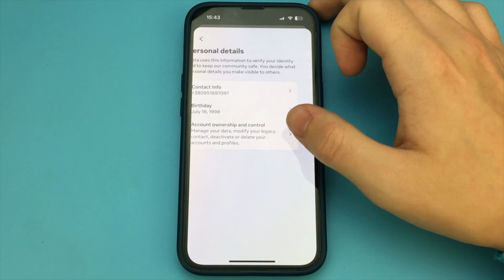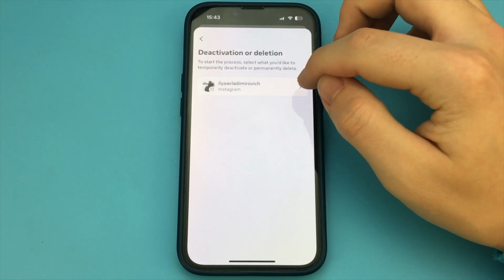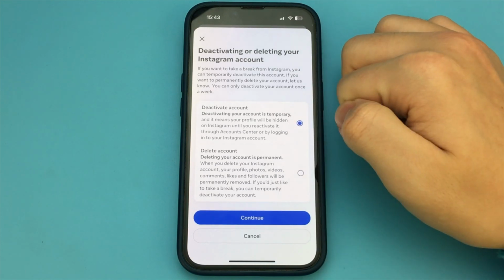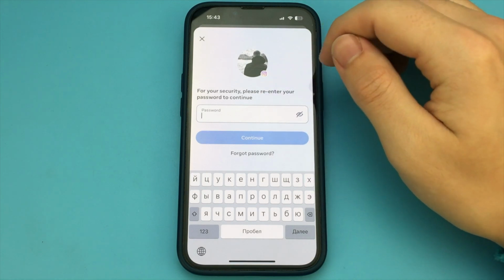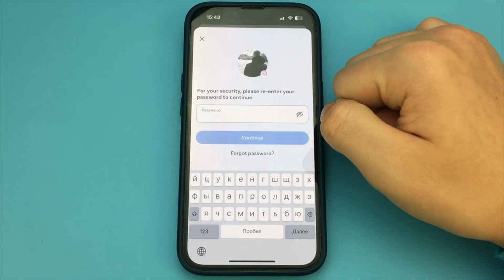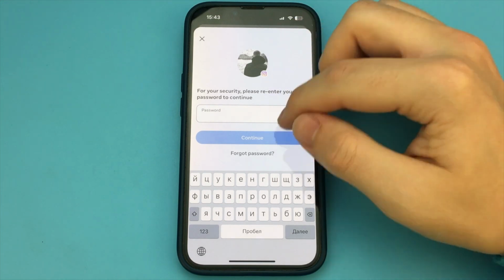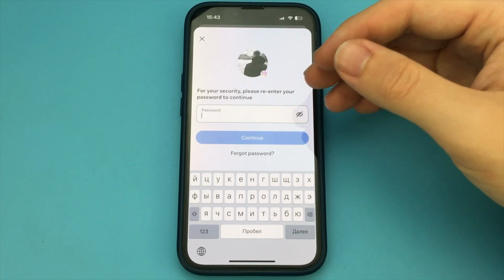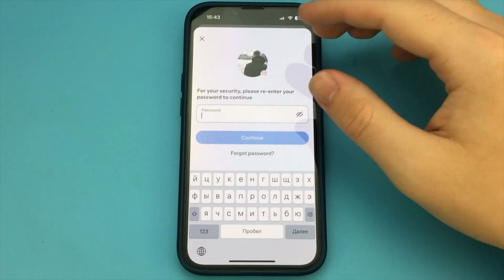How to Deactivate Instagram Account | Full Guide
In this video showed how to deactivate the account Instagram